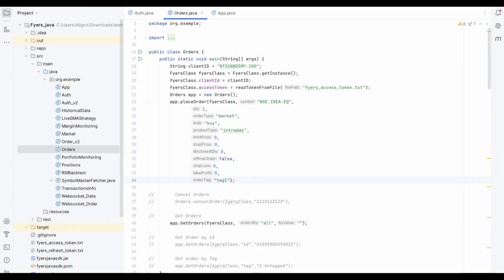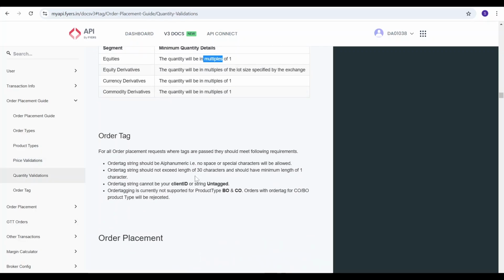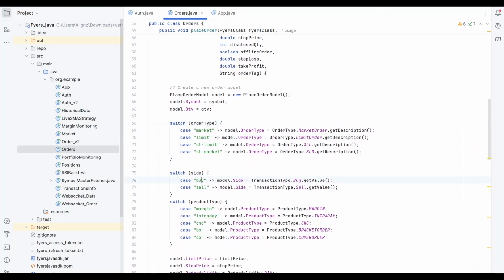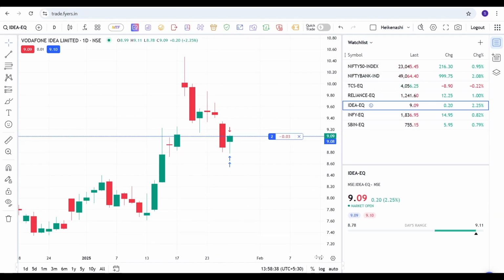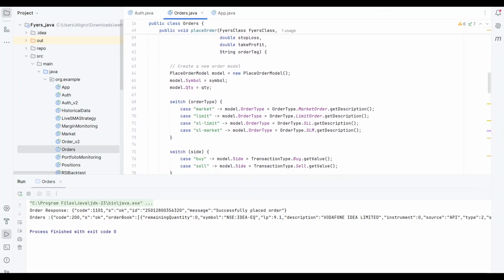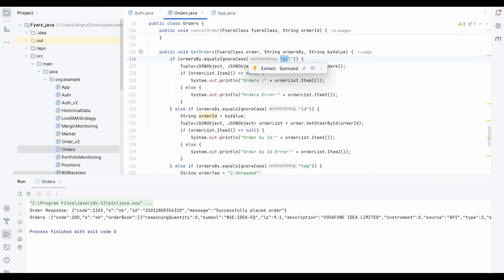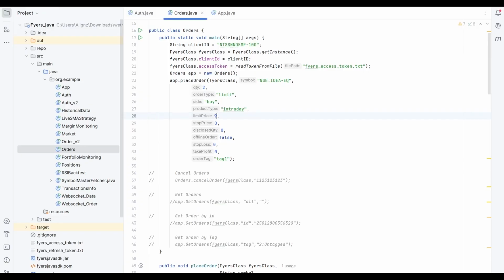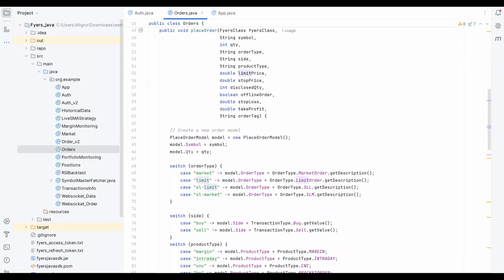4. Order placement guide | FYERS API - Java